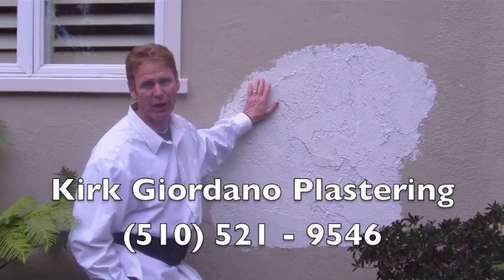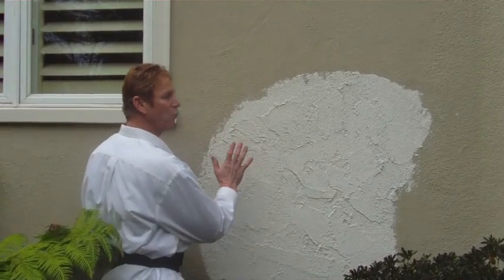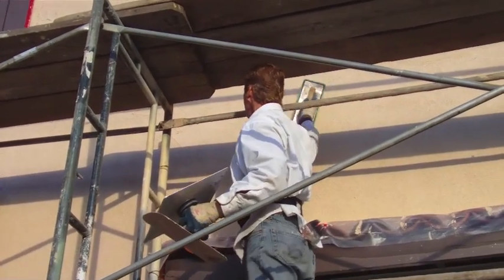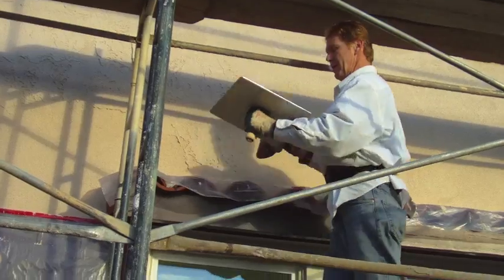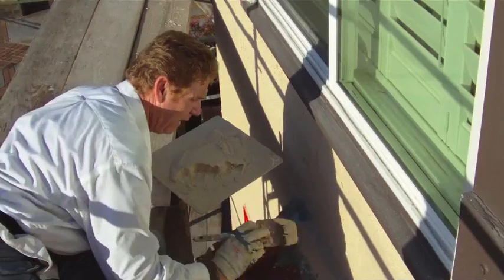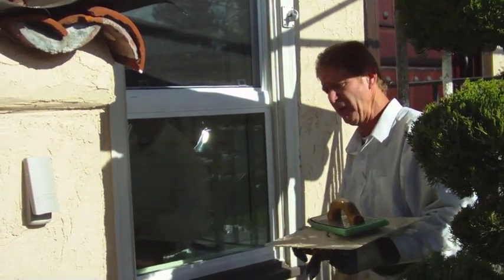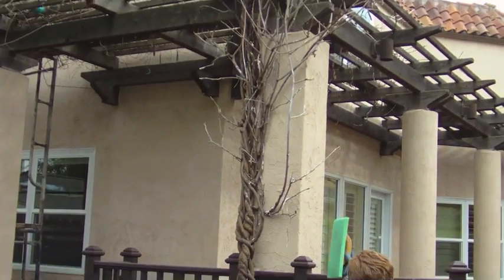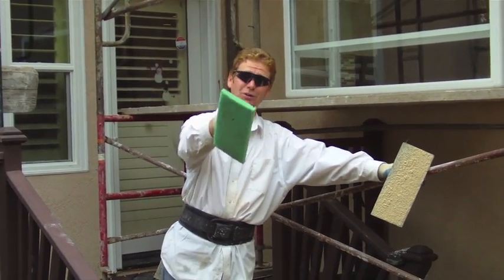How to apply new stucco samples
Howdy, folks; I explain applying a cementitious, LaHabra color coat finish in this video.
We started by pressure washing the home.
Next, we applied a bonding agent to the home.
For attaching new stucco to painted stucco, you must apply the bonding agent to the walls; never in the stucco mix!

We then covered the grounds, windows, and doors and applied the color coat.
This was completed during a dry day in which the forecast of rain was at 4 a.m. that evening, which meant we had to be completely finished with this project by no later than 4 p.m. this way, by 11:00 p.m., it would be safe from the rains.
 The scaffold was set for 3 days; our job was a.s.a.p. to complete the color finish.
Generally, if there is a chance of rain within 24 hours, it’s best to wait to apply a color finish until there is a window of at least 24 hours.
 This new stucco finish was applied to this large two-story home in just 3 days by myself, my three sons, and my crew.

Please, be our guest view, and learn why stucco is the more attractive alternative to painting.